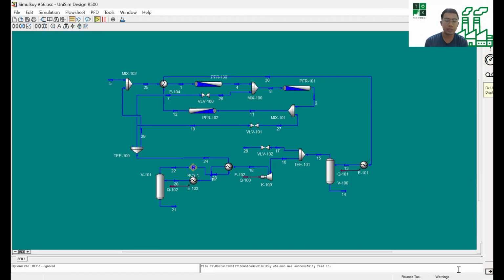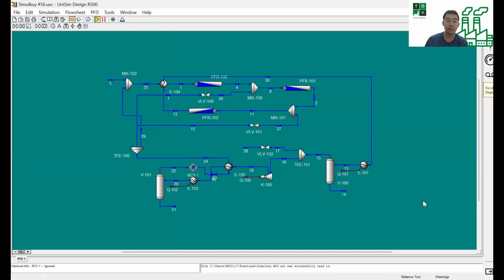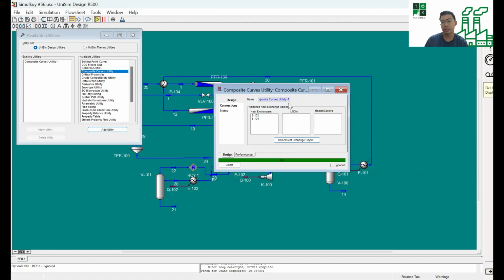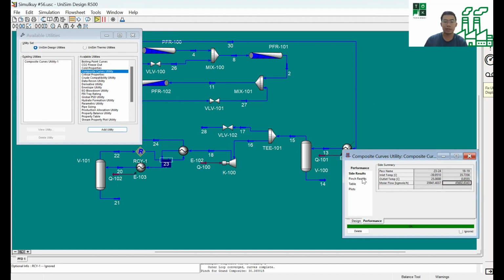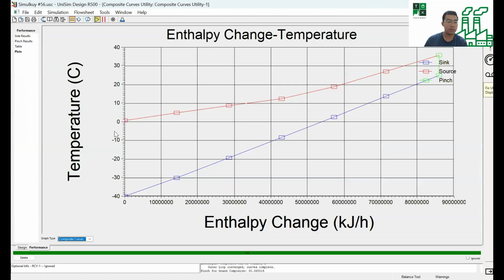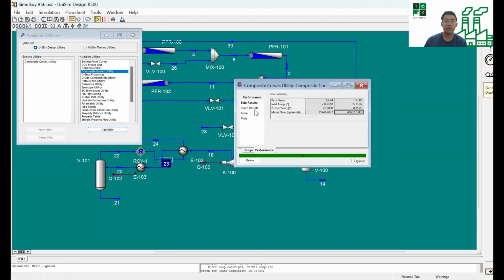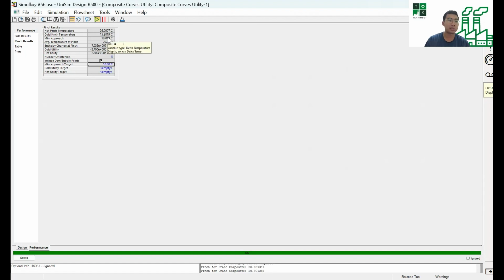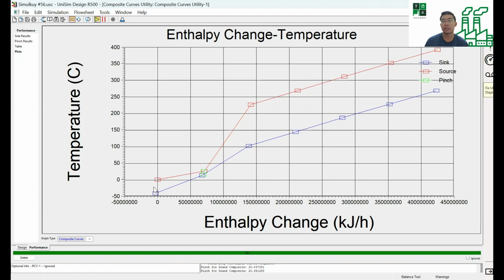Simulkuy #56 | Composite Curve Utility (Simulation Utility Special Series)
As the continuation of simulation utilities series, let's learn about composite curve utility. This utility will be useful for pinch analysis and heat integration study.